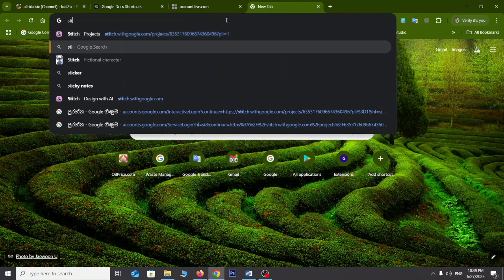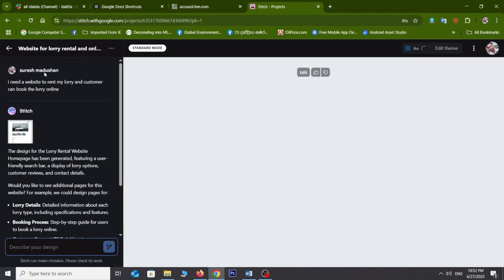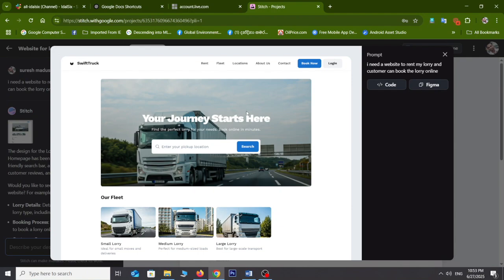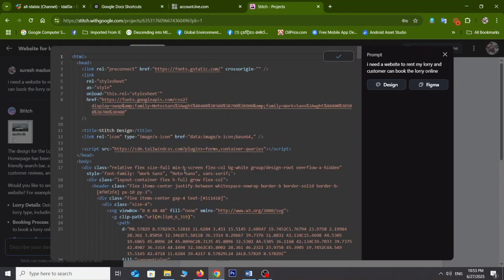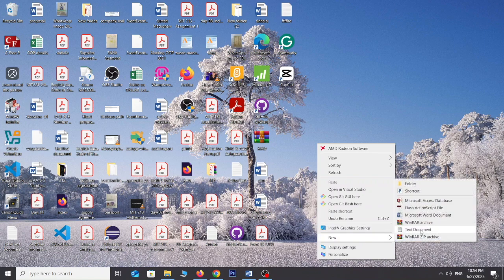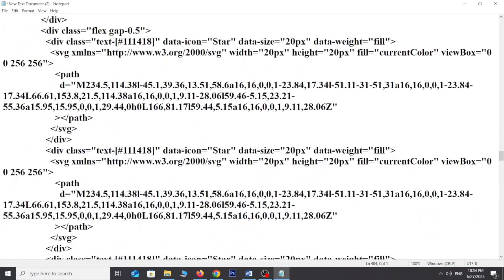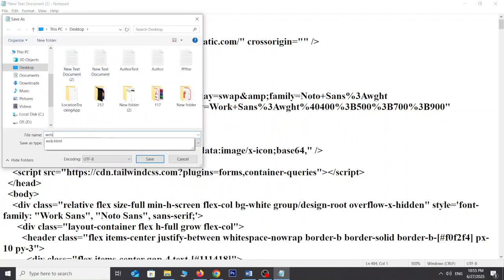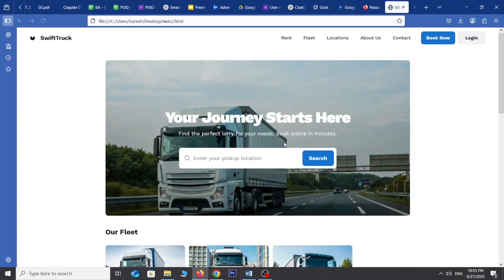Google Stitch with Web Design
In this video, we explore Google Stitch AI, Google's revolutionary tool that transforms the way we design user interfaces by combining design, code, and AI in one unified workflow.

Learn how to create seamless, smart, and efficient UI designs powered by AI. We'll go hands-on with Stitch AI, show real-time design generation, and explore how it integrates with your favorite tools like Figma, Flutter, and Material Design.

🚀 Whether you're a UI/UX designer, developer, or tech enthusiast, this video will guide you through:

What is Google Stitch AI?

How it works with design systems

Live AI-powered UI design example

Tips for smart prototyping with AI

🔧 Tools used: Google Stitch AI, Figma, Gemini, Flutter

🌐 Stitch AI is still in early access, but here’s a sneak peek at its real-world potential in 2025.